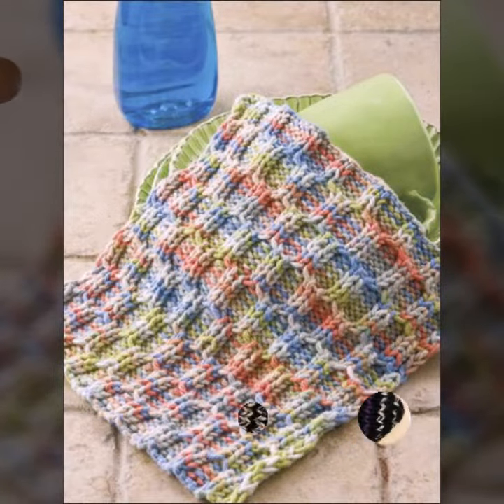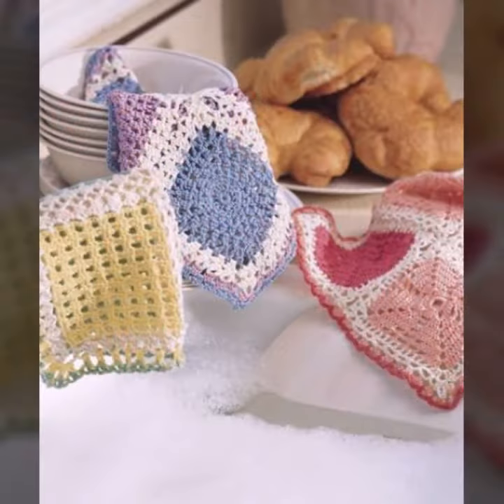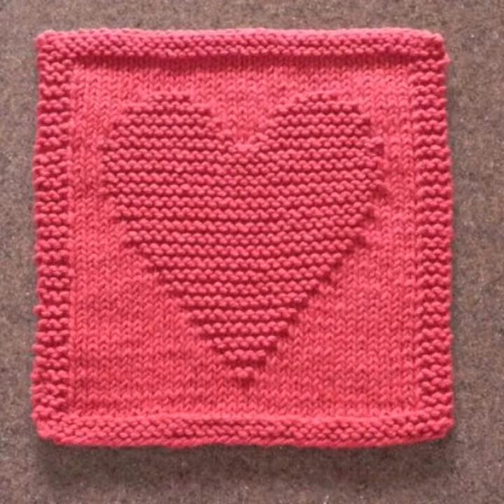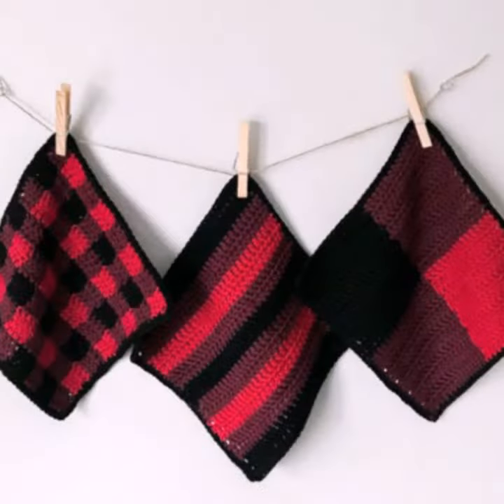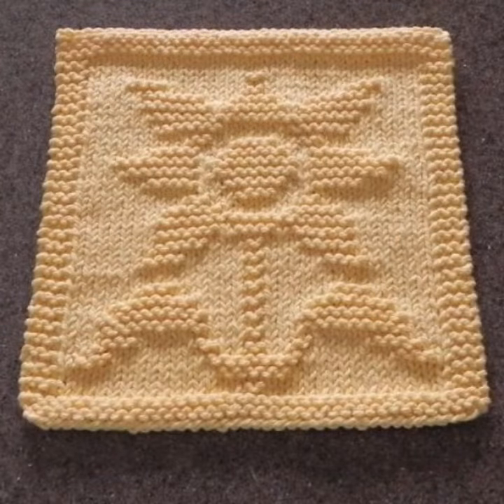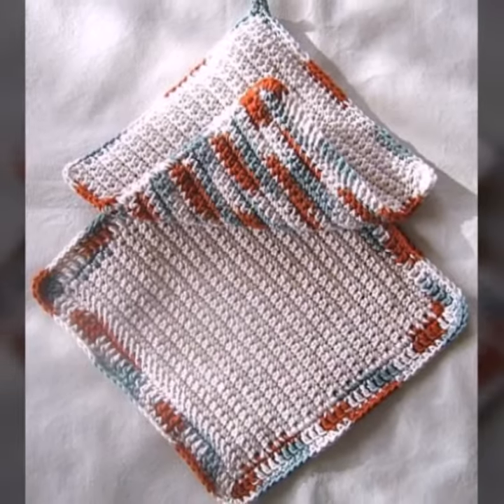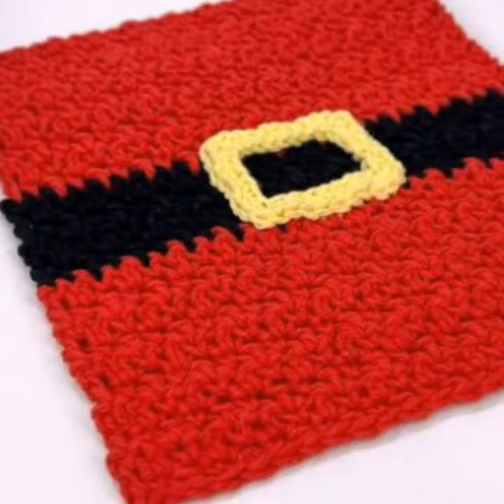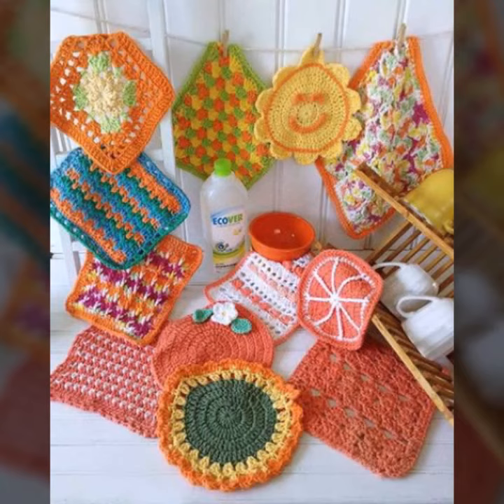Elegant And Alluring Crochet Knitting Pattern Of Dishcloths Free Pattern For Beginners